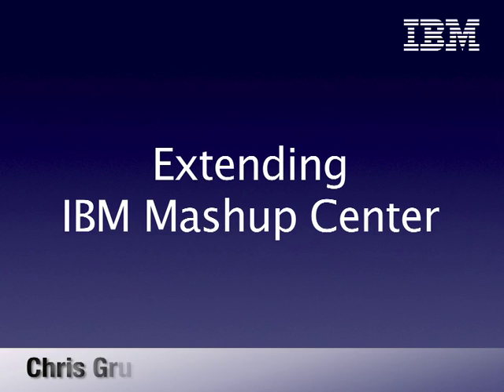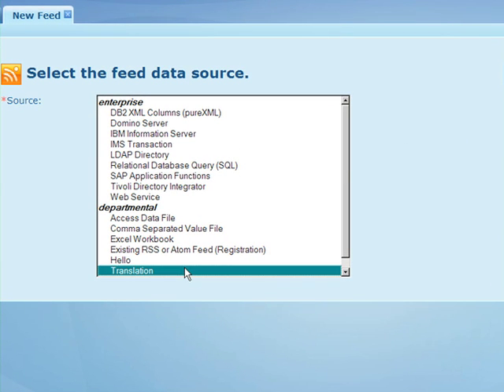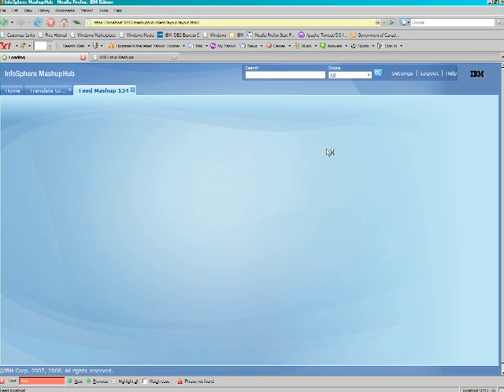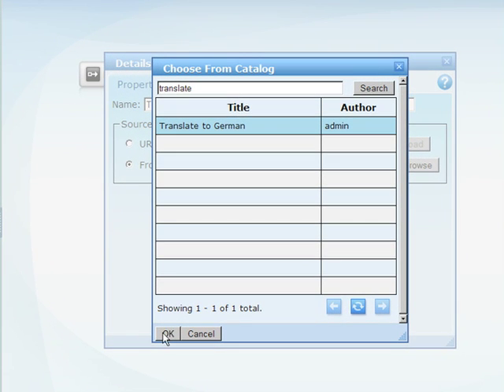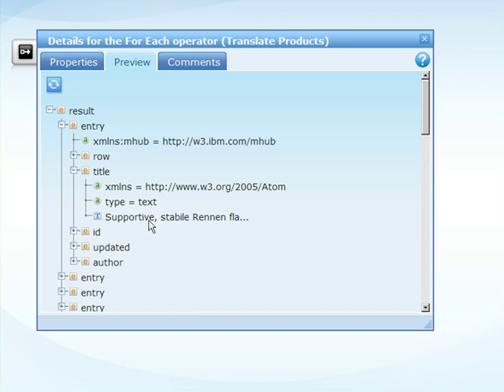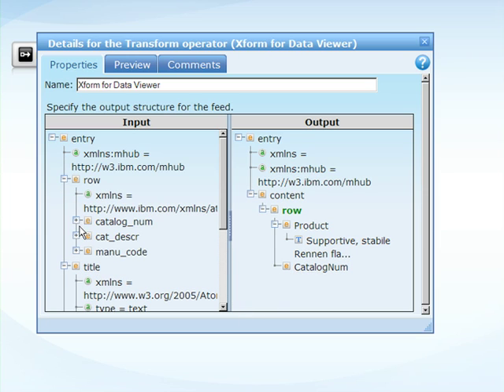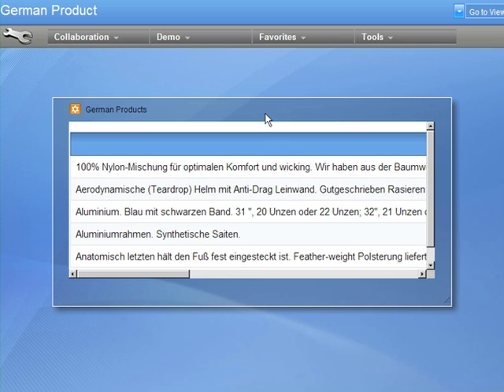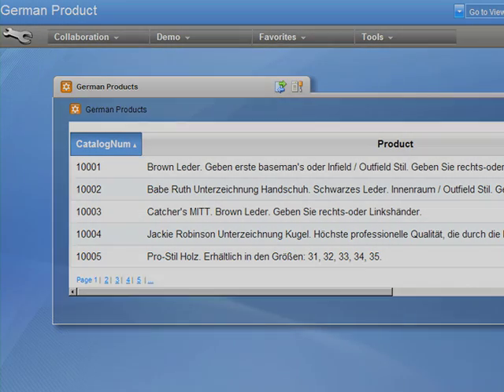IBM Mashup Center - Extending Google Translator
Chris Gruber shows how to use IBM Mashup Hub to extend Google Translator.